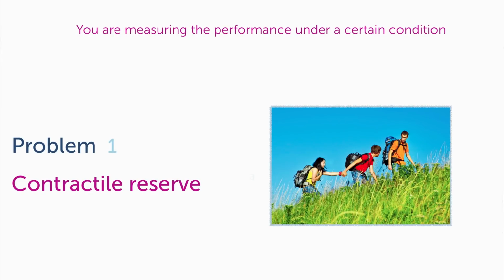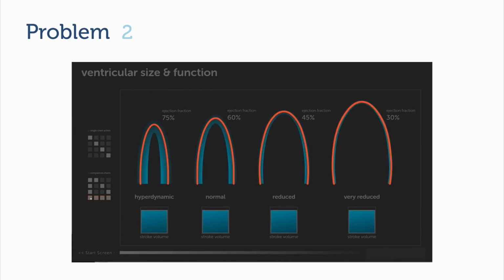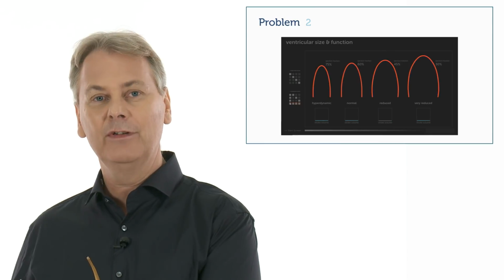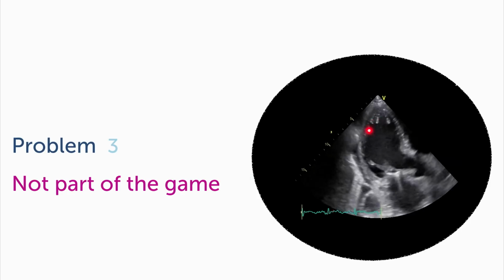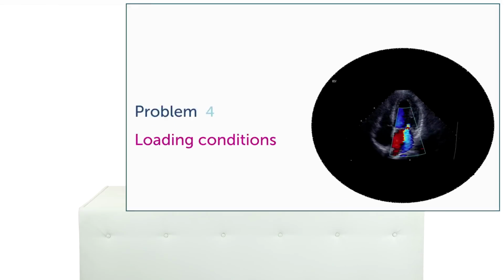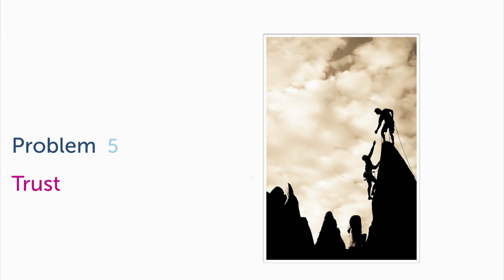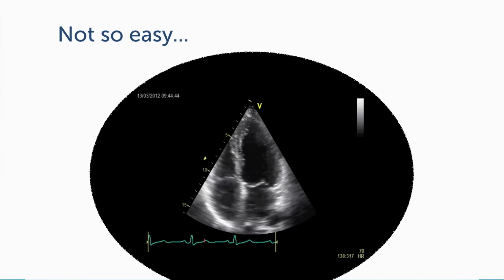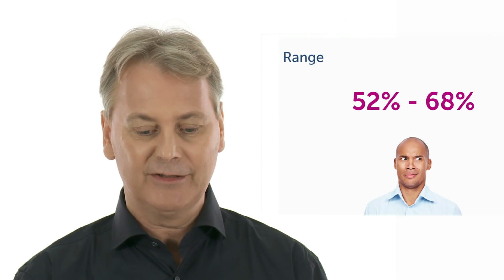What problems are there with ejection fraction?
Ejection fraction is one of the most important parameters in echocardiography and can be used in any patient to gain a lot of knowledge... right? But what about small ventricles, or large ones? What about regional wall motion abnormalities, and how reproducible is ejection fraction to begin with? Watch this video to find the answers to these questions, and more - but be warned, you will not look at ejection fraction with the same eyes ever again.

Learn more with 123sonography, the Global #1 Community for medical ultrasound and echocardiography. 123sonography offers the right product - all 100% online. Register for free chapters on our website today!

While developing the courses and defining the learning objectives at 123sonography, we strictly follow the scientific guidelines on how to assess and manage your patients with the help of ultrasound. Choose between Diploma Courses, micro-learning apps, webinars, and subscription memberships – we have a matching learning path ready for you!